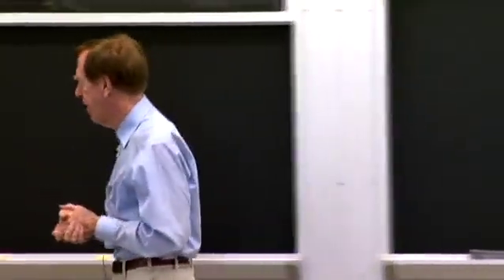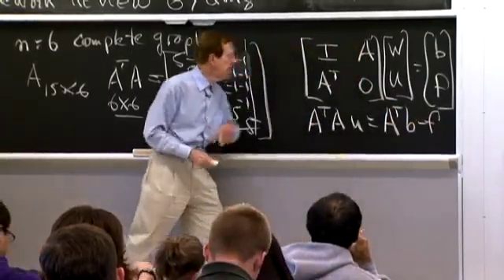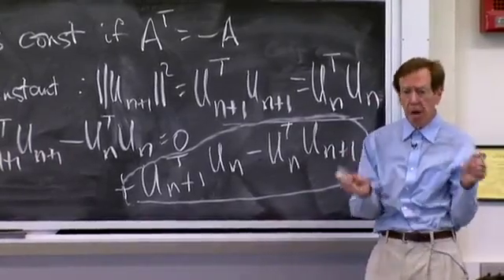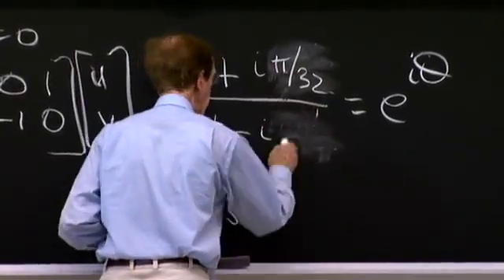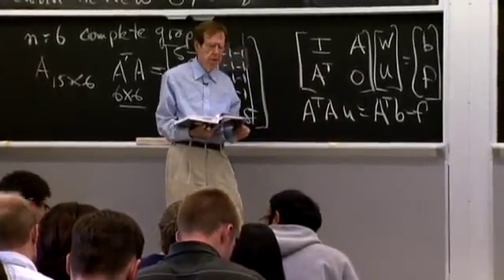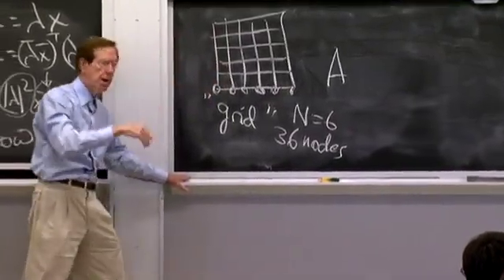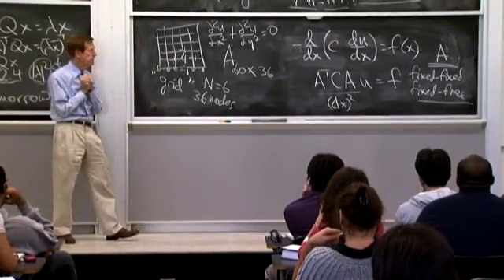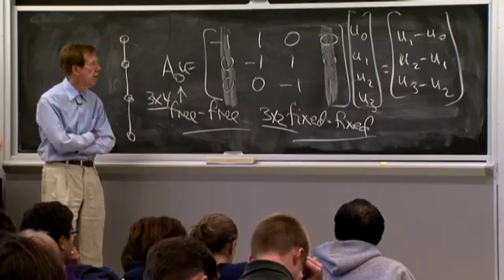Computational Science and Engineering I - MIT - Rec 06